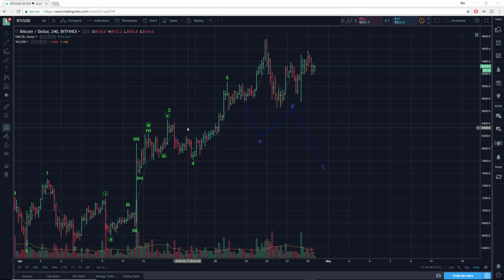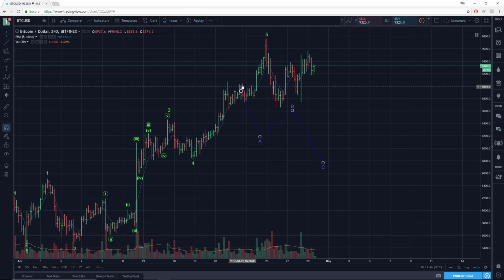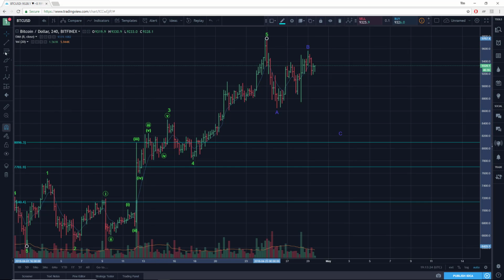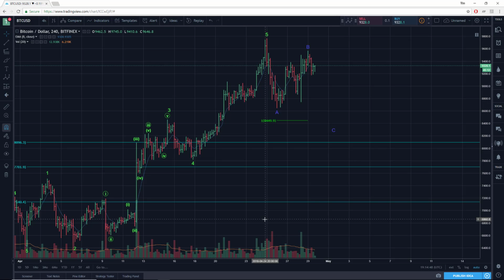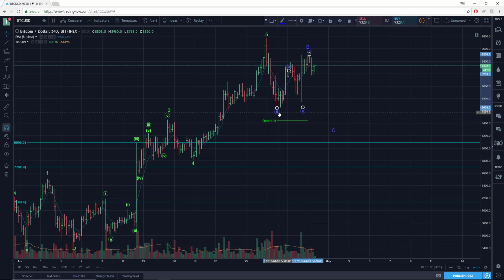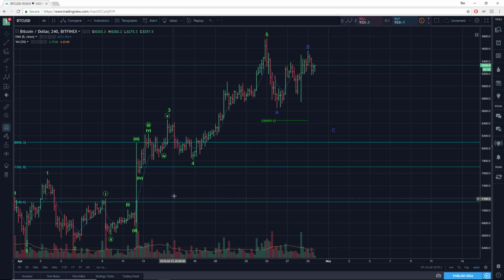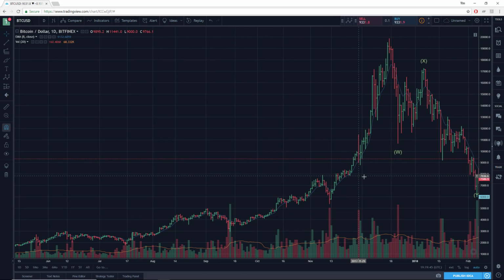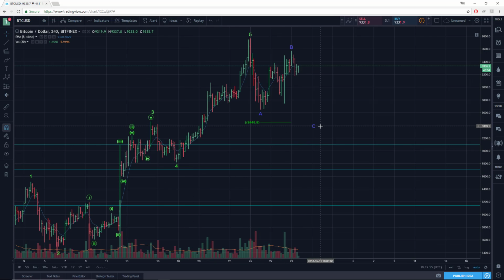BTC update April 29/18